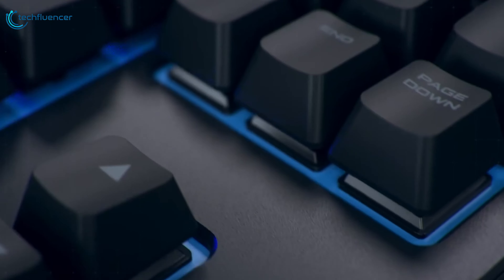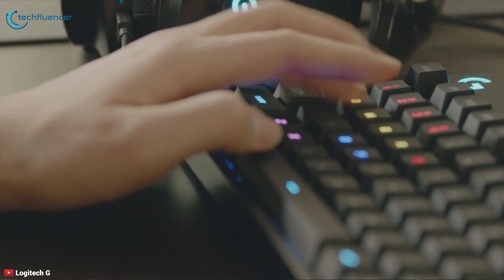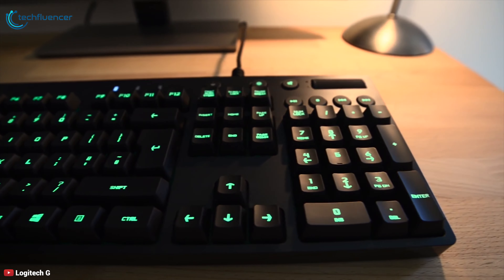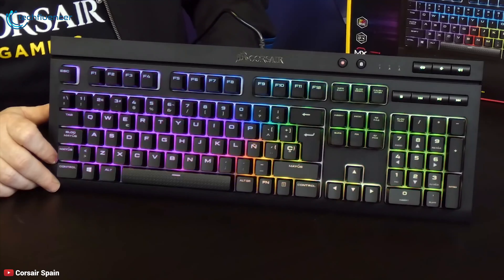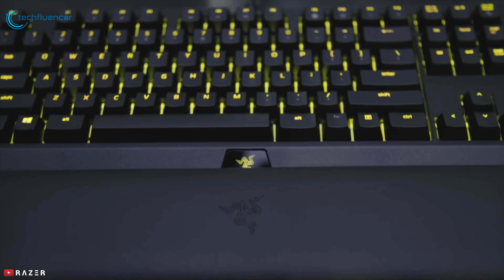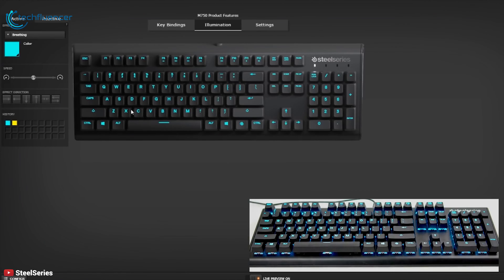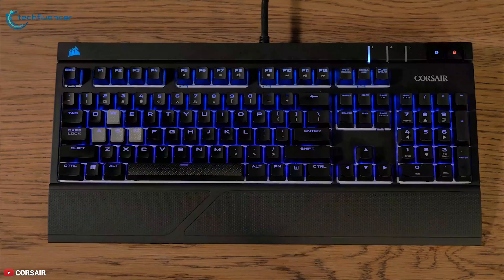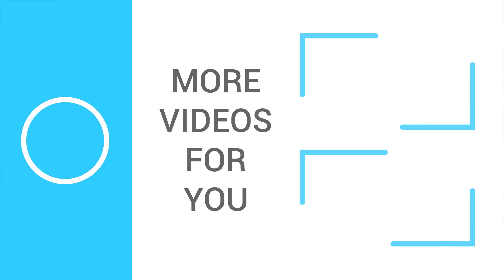Top 5 Best Quiet Mechanical Gaming keyboards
Top 5 Best Quiet Mechanical Gaming keyboards in 2020

Intro and Animation Credit:
1.Aioli
2.Dorian
3.Game_Plan
4.Clean_Break
5.Sunrise_Drive
6.Nightingale
***Video Source: